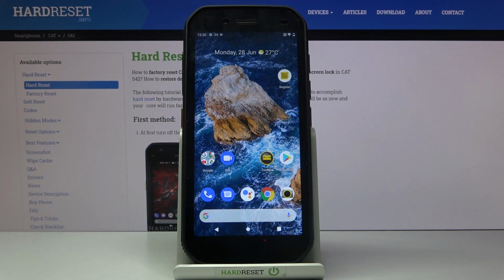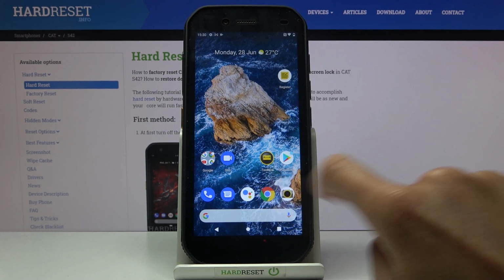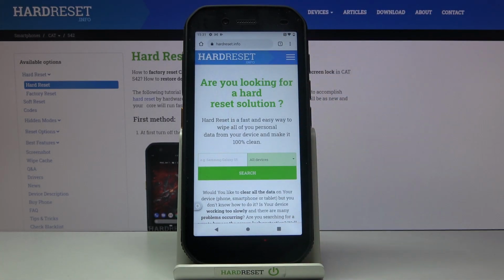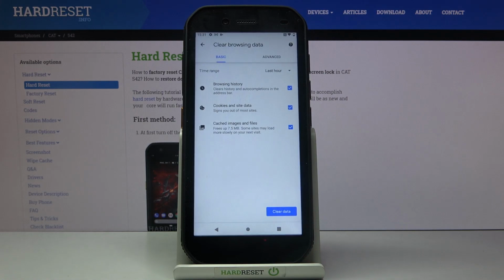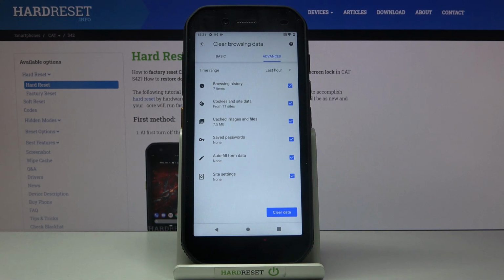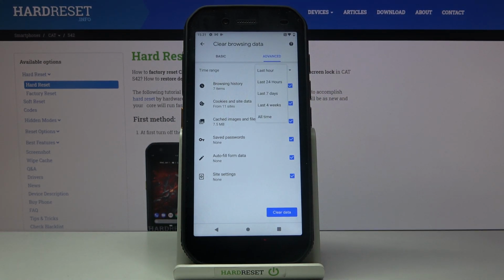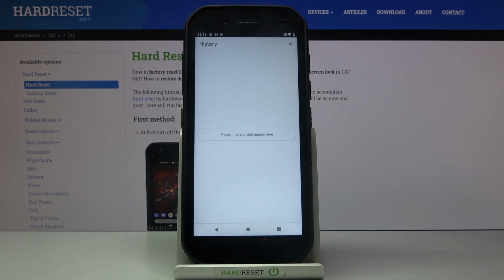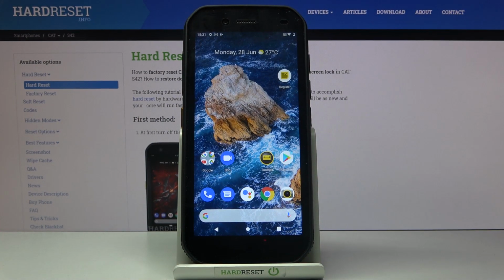How to Clear Browsing History in CAT S42 – Clear Browsing Data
If you need to quickly and efficiently clear all browsing history in your default CAT S42's browser, you need to use this tutorial. Our expert will show you how to successfully delete all history and cookies and show you how to clear browser cache. Visit our YouTube Channel and find more tutorials for your CAT S42.

How to Clear History and Data in CAT S42? How to Clear History and Data in APPLE CAT S42? How to Clear Other Browsing Data in CAT S42? How to Remove Cookies in CAT S42? How to Delete Browser Data in CAT S42? How to clear browser in CAT S42? How to clear browsing history in CAT S42? How to Clear Cached Images and Files in CAT S42? How to Clear Cookies, Media Licenses and Site Data in CAT S42? How to Clear All Browsing Data in CAT S42? How to Clear Media Licenses in CAT S42? How to Clear All Saved Passwords in Browser on CAT S42? How to Clear Autofill Form Data in Browser CAT S42?